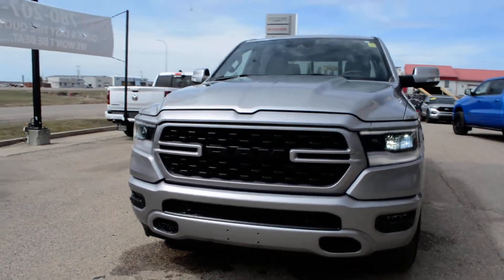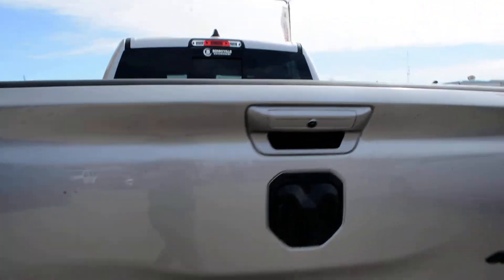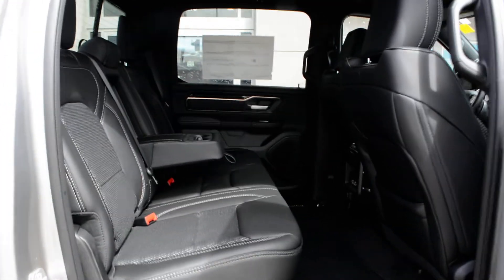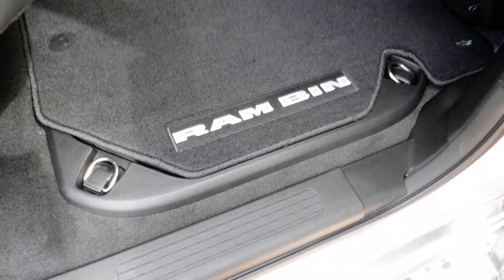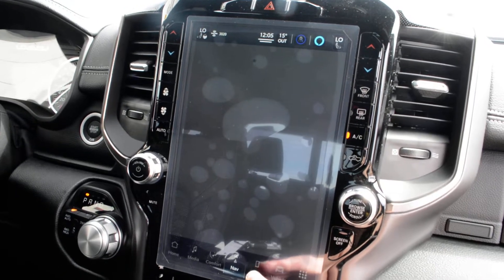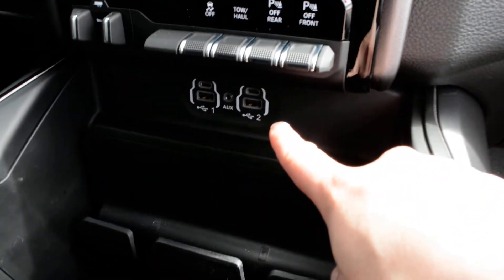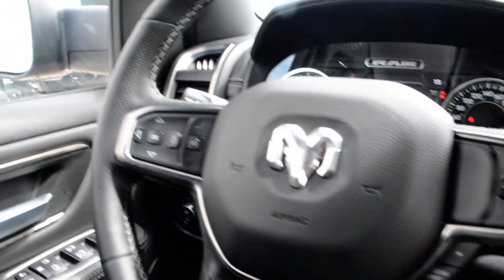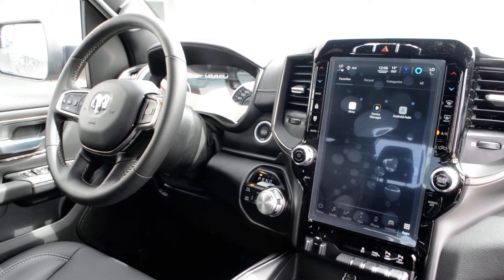2022 Ram 1500 Sport at Bonnyville Dodge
Stk# 22035